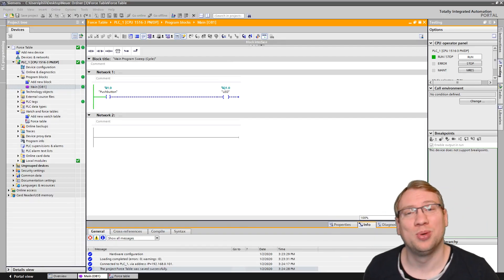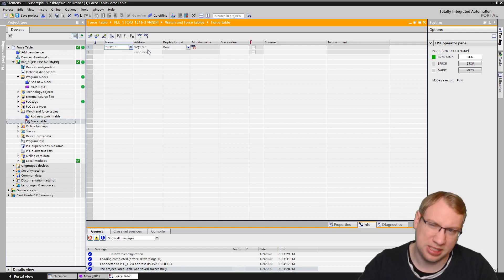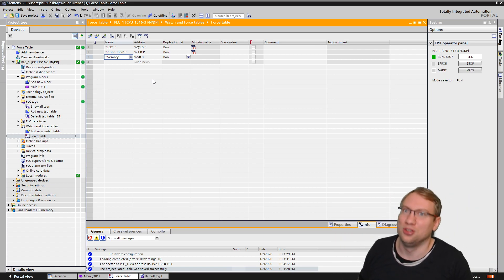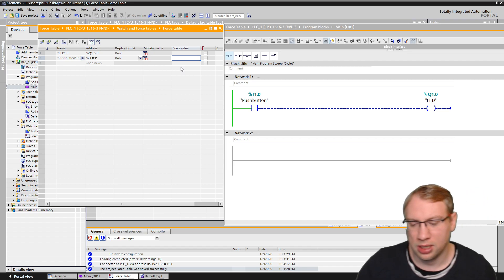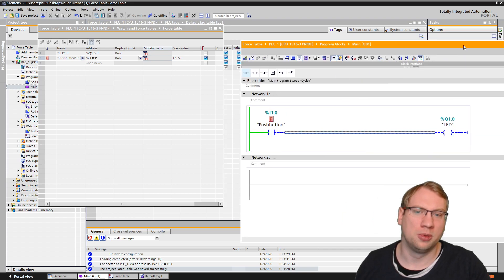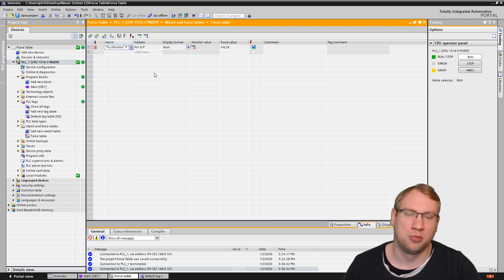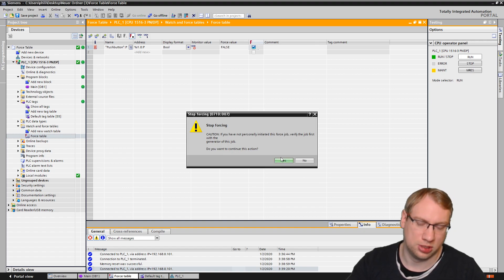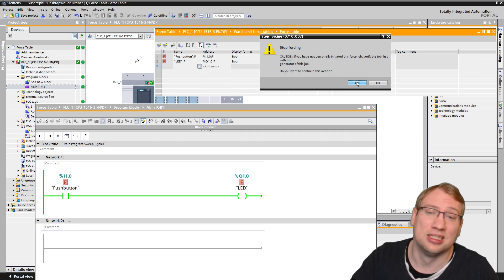TIA Portal: Force tables and how to use them / Program testing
How to test your program using force tables?